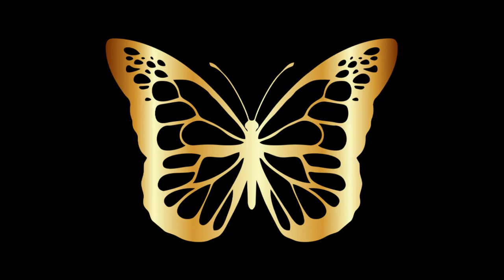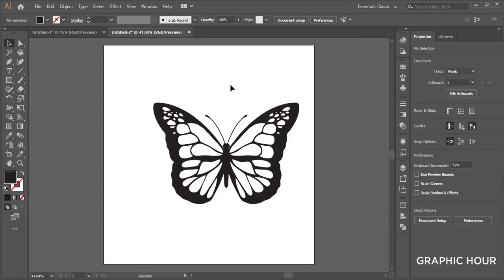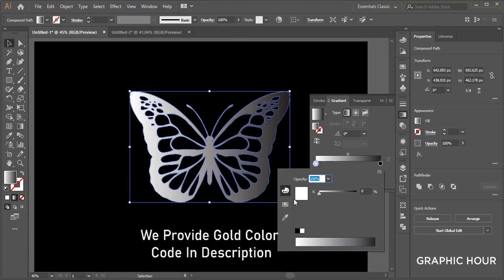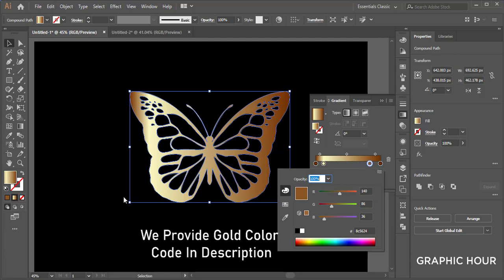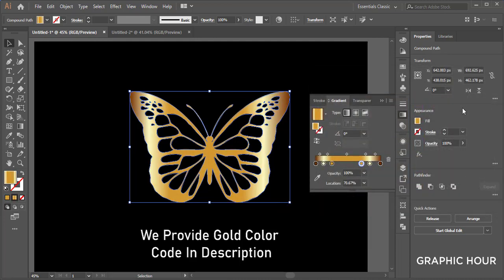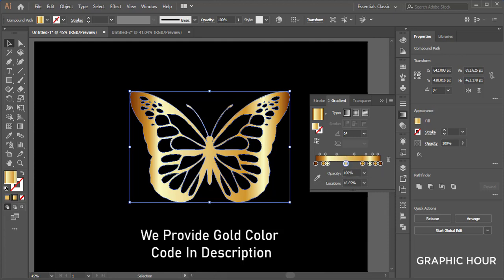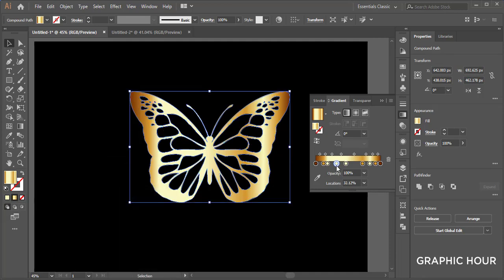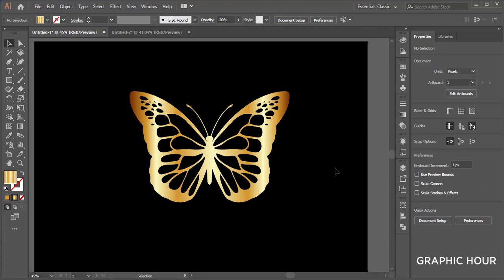Create GOLD TEXT in Illustrator - EASY Tutorial for Beginners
Learn how to easily create stunning gold text in Adobe Illustrator with this step-by-step tutorial for beginners. This tutorial will show you how to achieve a metallic gold effect that will make your designs shine. Watch now and master the art of creating gold text in Illustrator!

This gold color and golden gradient is easy to follow, and you'll be able to create a stunning gold color ! If you're looking to learn how to create gold color and golden gradient in Adobe Illustrator, then this video is for you!

Gold Color Code:
733000
f9f9c0
d2972e